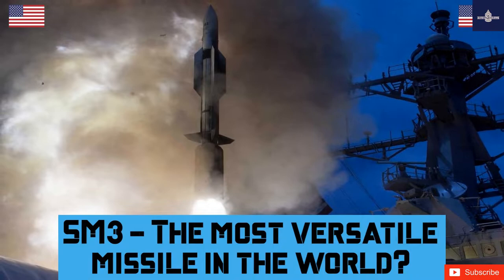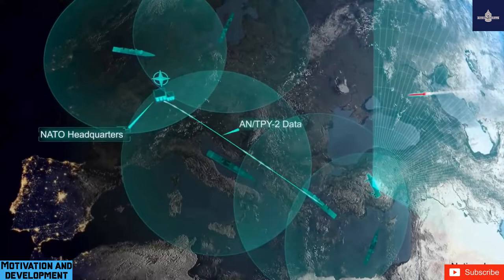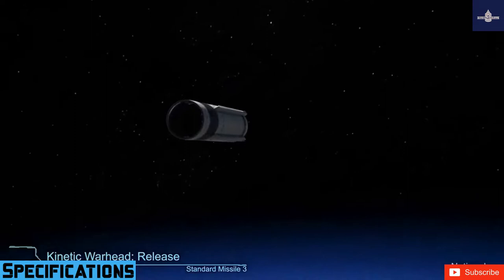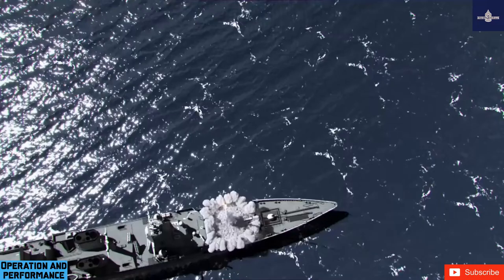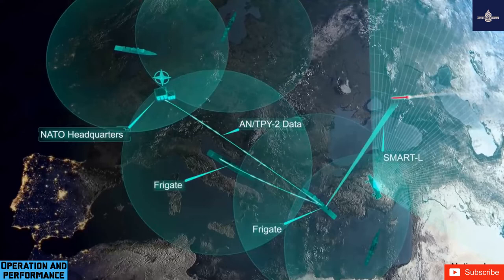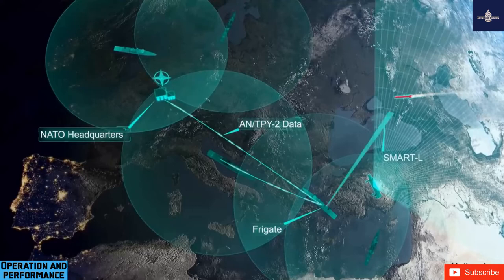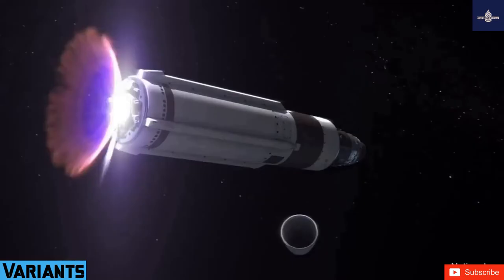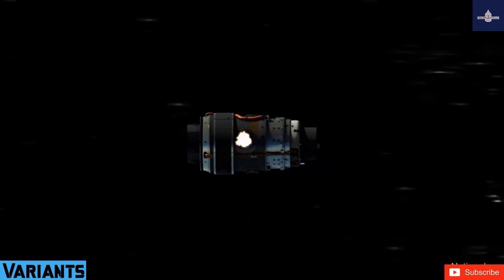SM3 - The most versatile missile in the world?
The RIM-161 Standard Missile 3 (SM-3) is a ship-based surface-to-air missile system used by the United States Navy to intercept short- and intermediate-range ballistic missiles as a part of Aegis Ballistic Missile Defense System. Although primarily designed as an anti-ballistic missile, the SM-3 has also been employed in an anti-satellite capacity against a satellite at the lower end of low Earth orbit. The SM-3 is primarily used and tested by the United States Navy and also operated by the Japan Maritime Self-Defense Force.

Motivation and development.
The SM-3 evolved from the proven SM-2 Block IV design. The SM-3 uses the same solid rocket booster and dual thrust rocket motor as the Block IV missile for the first and second stages and the same steering control section and midcourse missile guidance for maneuvering in the atmosphere. To support the extended range of an exo-atmospheric intercept, additional missile thrust is provided in a new third stage for the SM-3 missile, containing a dual pulse rocket motor for the early exo-atmospheric phase of flight. Initial work was done to adapt SM-3 for land deployment ("Aegis ashore") to especially accommodate the Israelis, but they then chose to pursue their own system, the NATO code-name Arrow 3. A group in the Obama administration envisioned a European Phased Adaptive Approach (EPAA) and SM-3 was chosen as the main vector of this effort because the competing U.S. THAAD does not have enough range and would have required too many sites in Europe to provide adequate coverage. Compared to the GMD's Ground-Based Interceptor however, the SM-3 Block I has about 1⁄5 to 1⁄6 of the range. A significant improvement in this respect, the SM-3 Block II variant widens the missile's diameter from 0.34 m (13.5 in) to 0.53 m (21 in), making it more suitable against intermediate-range ballistic missiles. The highly modified Block IIA missile shares only the first-stage motor with the Block I. The Block IIA was "designed to allow for Japan to protect against a North Korean attack with fewer deployed ships" but it is also the key element of the EPAA phase 3 deployment in Europe. The Block IIA is being jointly developed by Raytheon and Mitsubishi Heavy Industries; the latter manages "the third-stage rocket motor and nose cone". The U.S. budgeted cost to date is $1.51 billion for the Block IIA.
Specifications.
It is manufactured by Raytheon, Aerojet, and Mitsubishi Heavy Industries for the Block IIA. It has been in service since 2014-present. The unit cost of the SM3 missile is $11.83 million. The mass of the missile is 1.5 tons. The wingspan of the SM3 missile is 1.57 m (62 in). The length of the SM3 missile is 6.55 m (21 ft 6 in). Warhead used is the Lightweight Exo-Atmospheric Projectile (LEAP) kinetic warhead. Guidance system used is the GPS/INS/semi-active radar homing/passive LWIR infrared homing seeker (KW). Maximum speed of the missile is 3 km/s (Mach 8.8) Block IA and B, and 4.5 km/s (Mach 13.2) Block IIA. The SM3 missile range is Block IA/B: 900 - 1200 km (560 miles) and Block IIA: 1,200 km range and flight ceiling 900 - 1,050 km (depending on the type of target).

Video credit: Raytheon, US Navy, US Airforce, and US Military
We appreciate all of our viewers and supporters. Thank you.
The doctrine helps prevent a rigid application of copyright law that would stifle the very creativity the law is designed to foster.  It allows one to use and build upon prior works in a manner that does not unfairly deprive prior copyright owners of the right to control and benefit from their works.